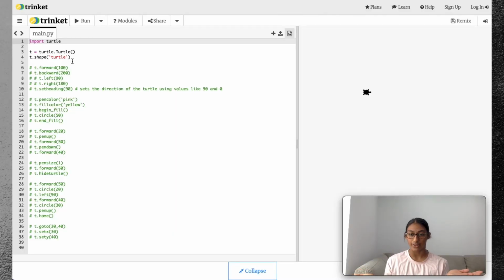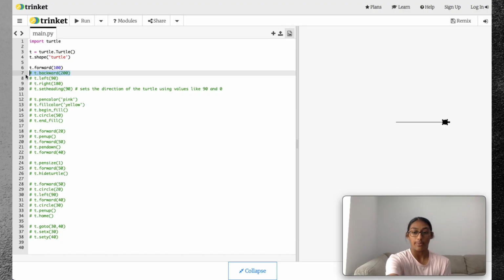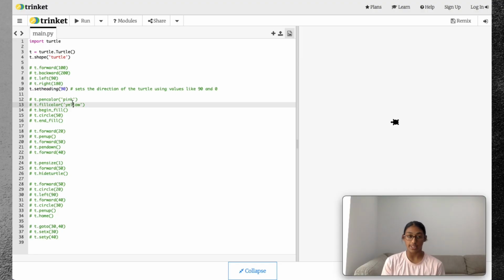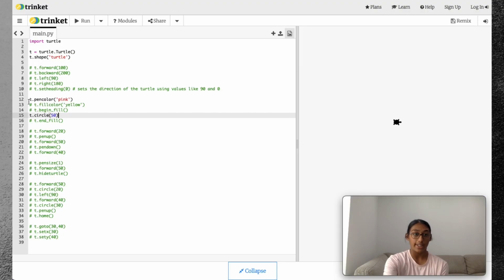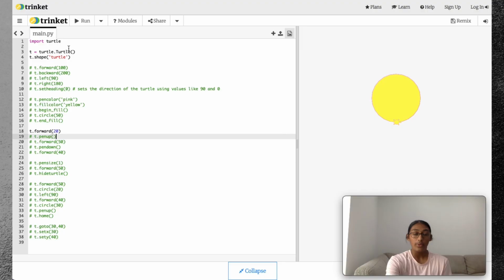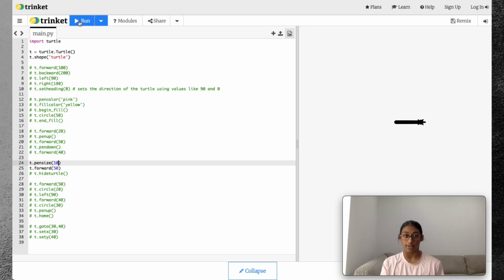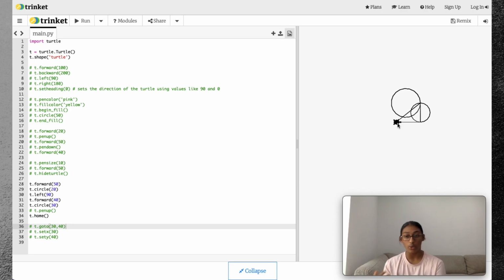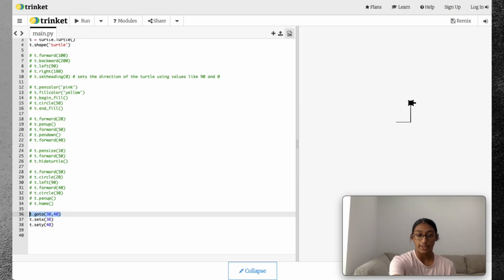Mini #13 - Python Turtle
All about the basic commands of the Python Turtle library! Turtle is a great way to break down a large problem (a picture in this case), and use small, managable steps to solve the problem (in this case, it draws a picture!).